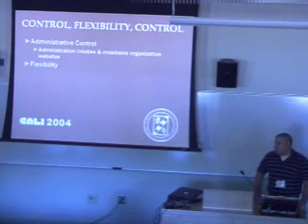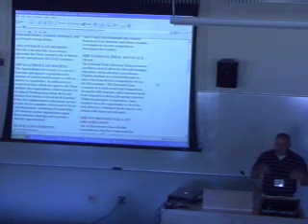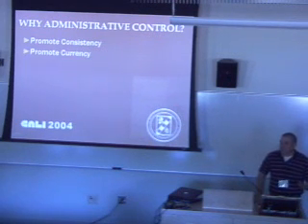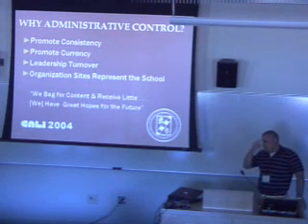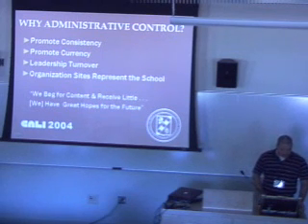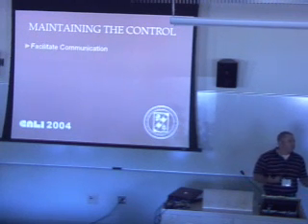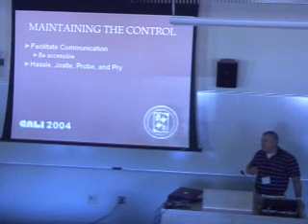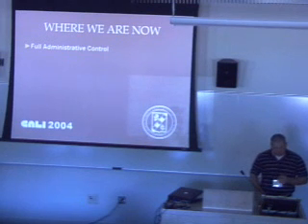MANAGING Student Organization Websites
Audience:
Technical Level:

In this presentation, a panel of three speakers will discuss how they manage student organization web sites in their law schools. Methods used include having the law school I.T. Department responsible for updating sites to having student organization members update organization web sites using branded templates. Panelists will demonstrate how students update organization sites and will discuss policy implications, student training, buy-in by student organization members, and how students are retained as content publishers.

Darcy L. Jones
Director of Information Technology
Walter F. George School of Law, Mercer University Furman Smith Law Library

Eric Young
Assistant Professor of Library Services and assistant Director for Information Technology
Northern Kentucky University School of Law

dax phillips
Web Manager
marquette university school of law